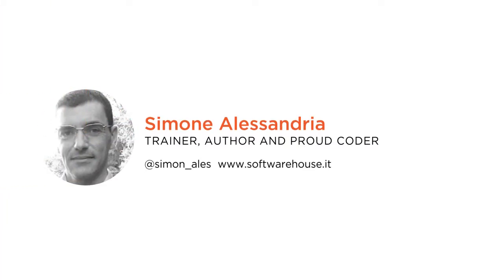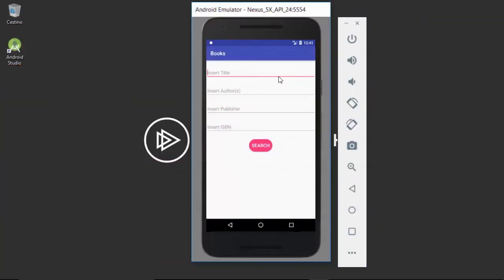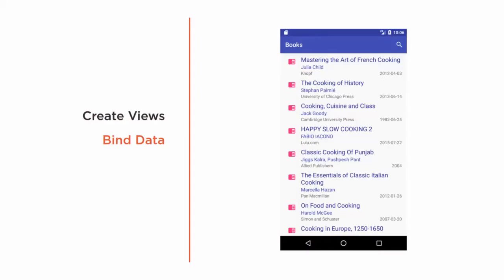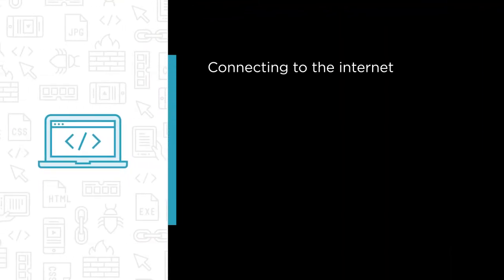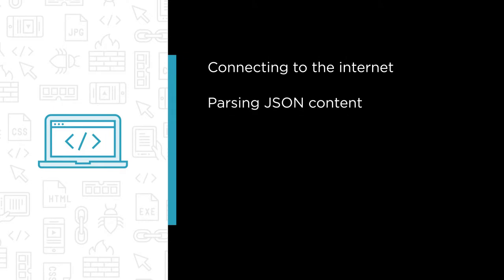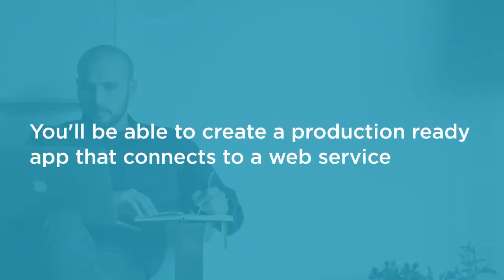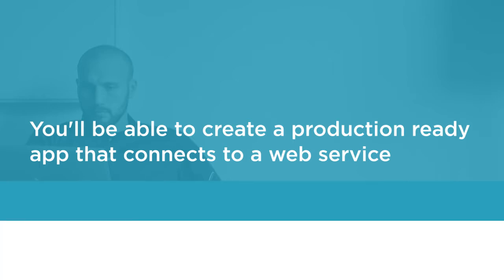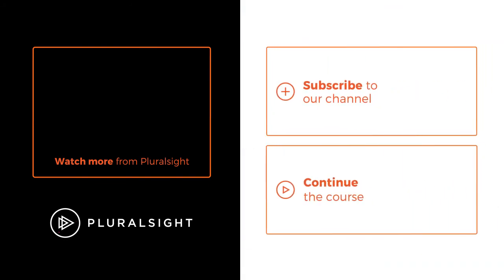Course Preview: Building Your First Connected App with Android Studio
Join Pluralsight author Simone Alessandria as he walks you through a preview of his "Building Your First Connected App with Android Studio" course found only on Pluralsight.com. Become smarter than yesterday with Simone’s help by learning about connecting to the internet, parsing JSON content, downloading images, saving data, and data binding library.